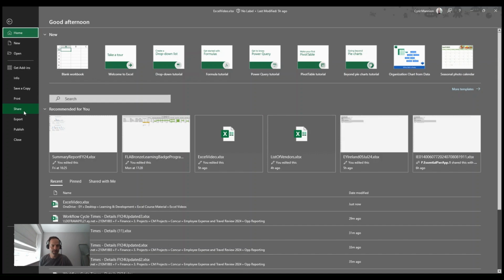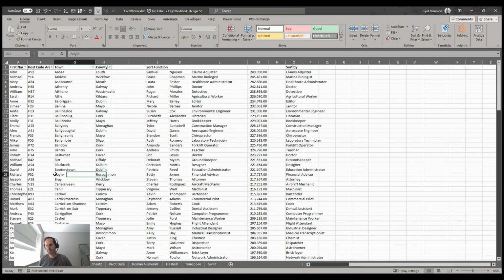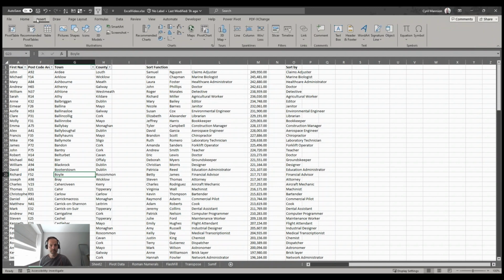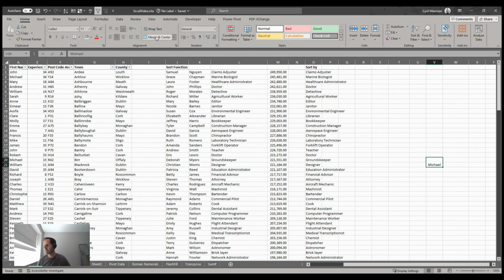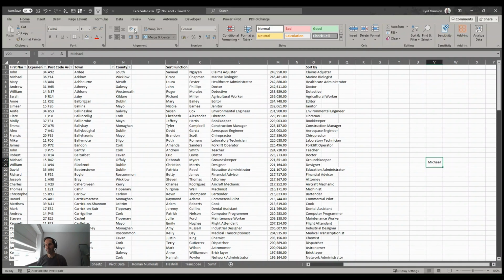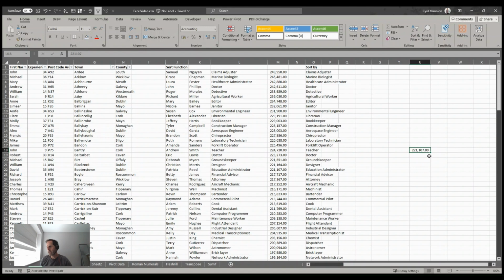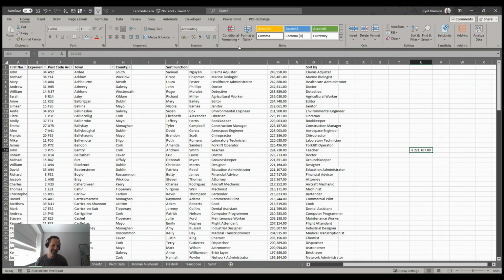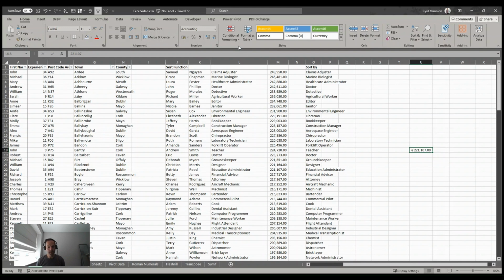Complete Beginners guide to Excel (Part 2)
Second video in our complete beginners series of videos.  Designed for folks that need to use Excel and have no experience or little experience.  This video will get you started with some basic instruction.